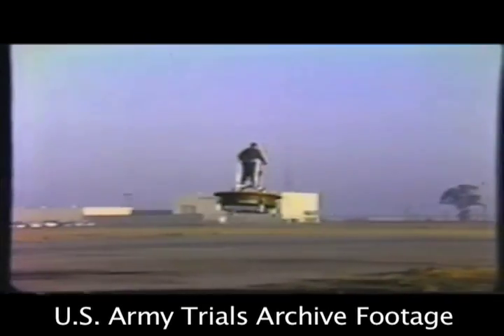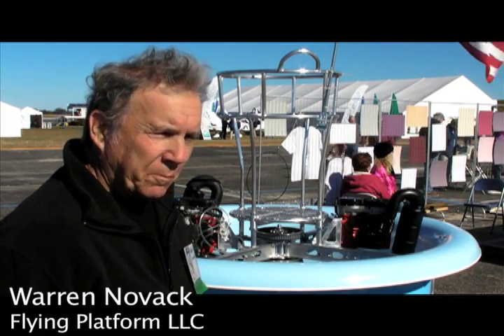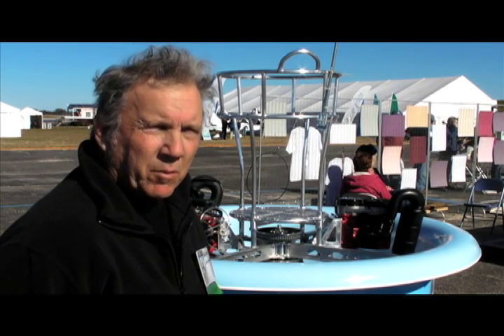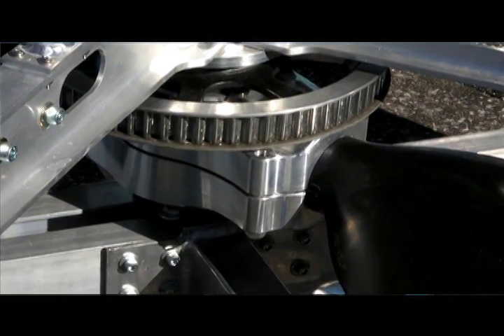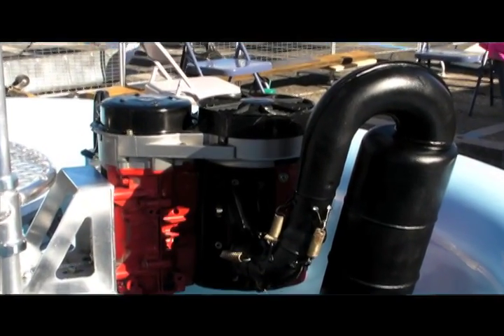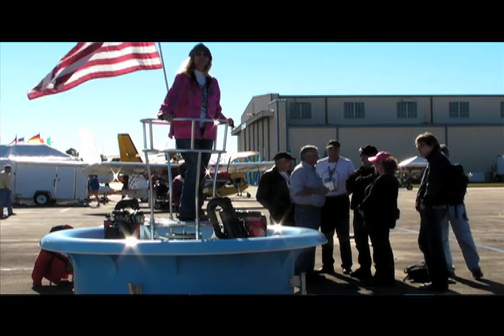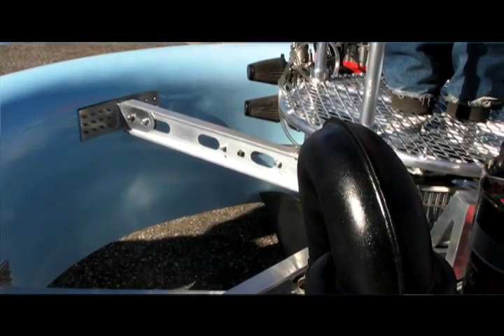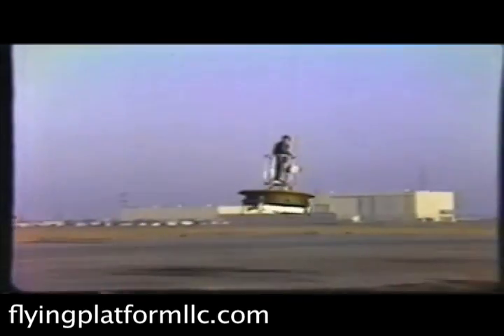Flying Platform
In the 1950s there were various designs for flying platforms, but the technology wasn't quite good enough for a practical design.  Flying Platform, LLC displayed the beginnings of an updated version of the Hiller Flying Platform at the U.S. Sport Aviation Expo in Sebring, Florida and hope to have it flying by June.  After that, they'll be offering kits for sale.